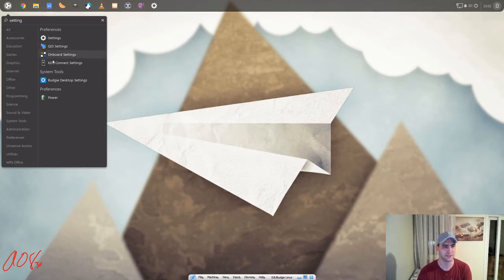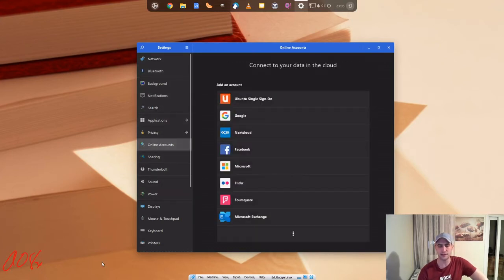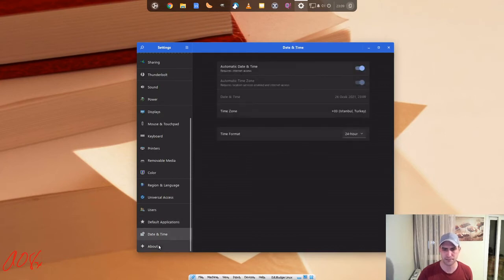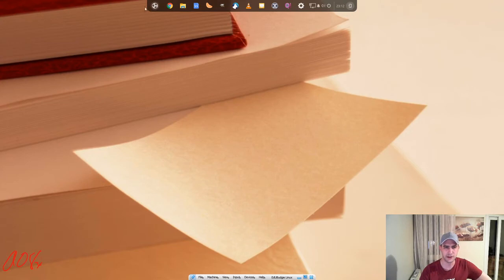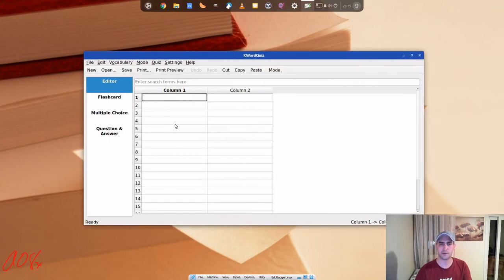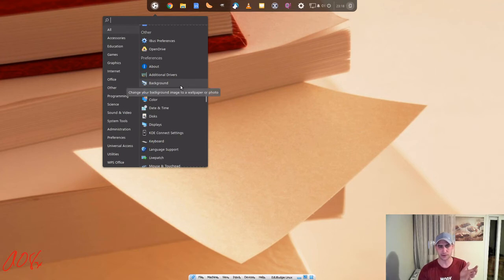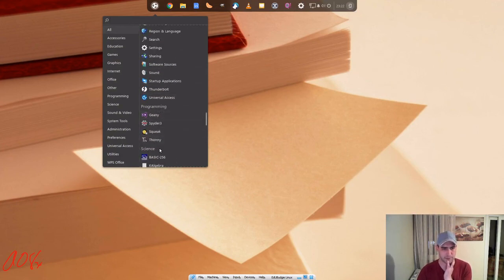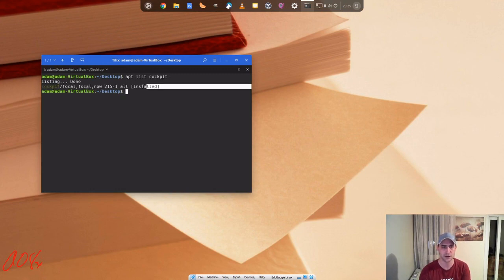EdUBudgie Linux 20 04 Quick Introduction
This video gives a short intro to the Linux package that I have created based on Ubuntu called EdUBudgie Linux.  This is a completely free Ubuntu clone focused specifically on high school and university students, teachers, and administrators.  My aim when creating it was to put together a package that included all of the software that a typical student would need to be successful without having to install anything else (other than updates now and then which IT admins should be doing using the pre-installed cockpit package).
You can find more information and downloads for the EdUBudgie Linux operating system on my website found at:
Hope this helps some folks.  Enjoy!